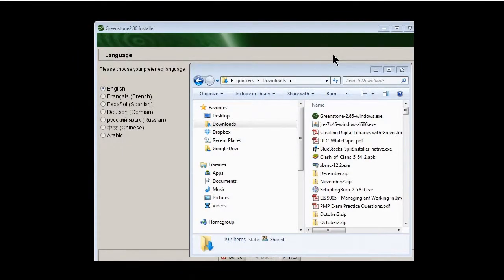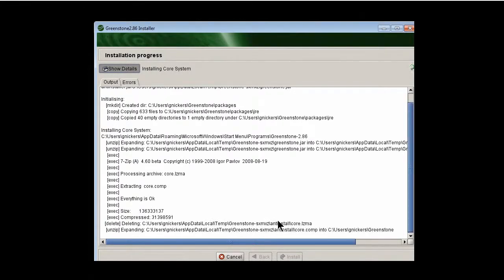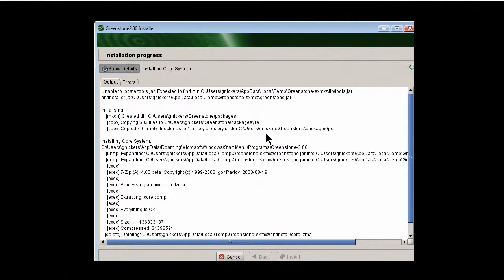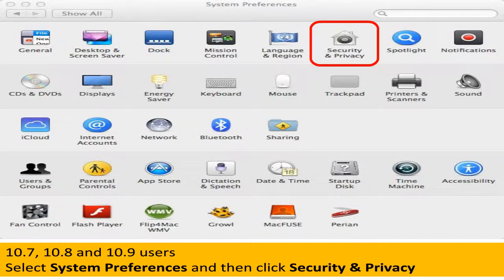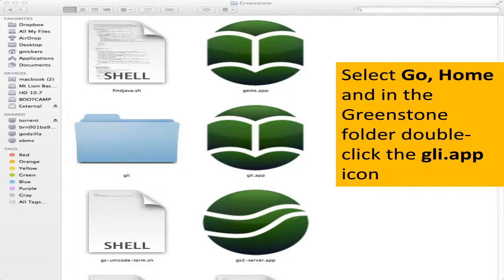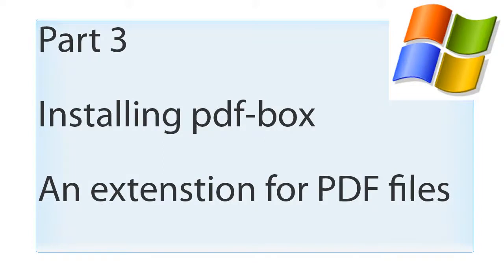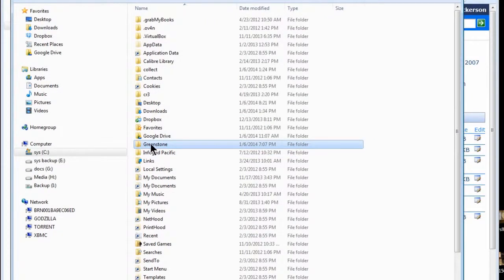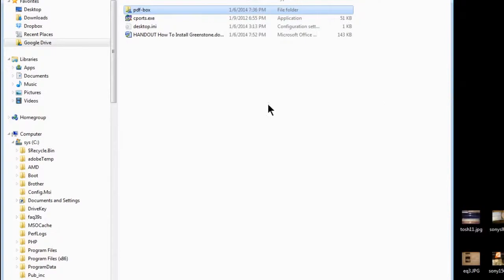installing greenstone 2.86 on mac or windows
Tutorial video on installing Greenstone 2.86 for Windows versions XP to 7 and Mac OSX versions 10.5 to 10.9